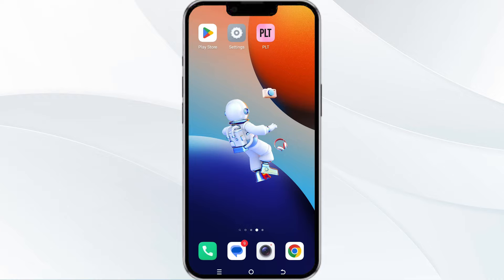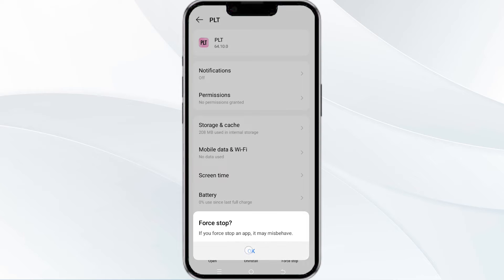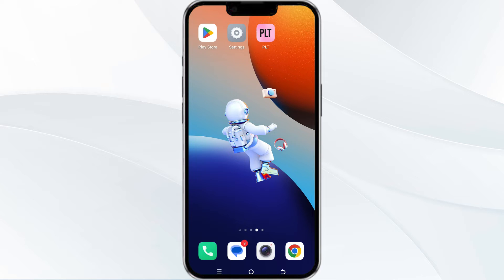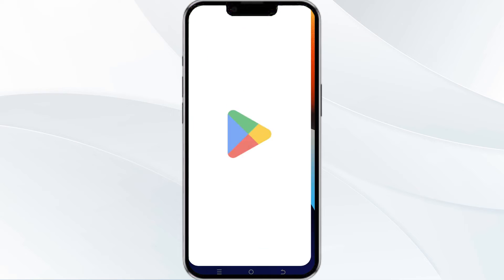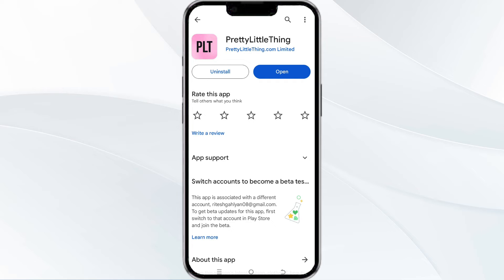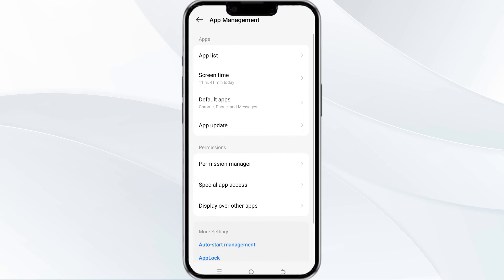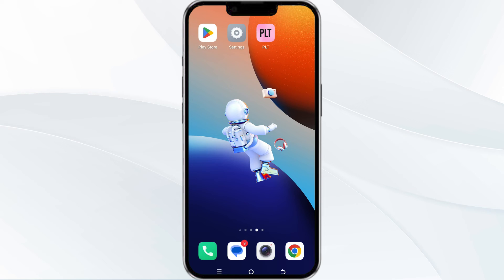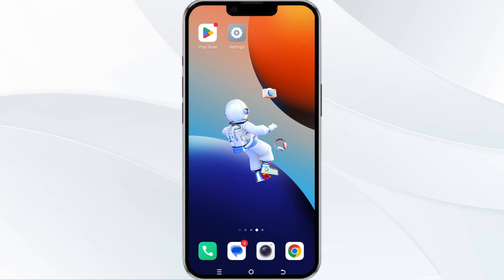How To Fix PrettyLittleThing App Not Working, Keep Crashing, Keep Stopping, Stuck On Loading Screen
In this YouTube video, we will guide you through the steps to fix common issues with the PrettyLittleThing app. If you're experiencing problems such as the app not working, crashing, stopping, or getting stuck on the loading screen, this tutorial is for you. We will provide easy-to-follow instructions to troubleshoot these issues and get your app up and running smoothly again. Don't let technical glitches hinder your shopping experience, join us and resolve these problems today!

00.00  Introduction
00:16  Solution1 Force Close & Restart The Pretty Little Thing App
00:47  Solution2 Disable And Enable Your Internet Connection
01:15  Solution3 Update The Pretty Little Thing App To The Latest Version
01:50  Solution4 Clear Pretty Little Thing App Cache
02:21  Solution5 Uninstall & Reinstall The Pretty Little Thing App
02:45  Solution6 Wait For Sometime & Try Again